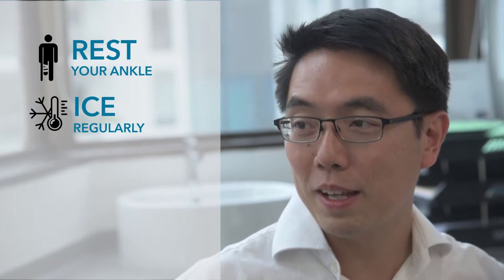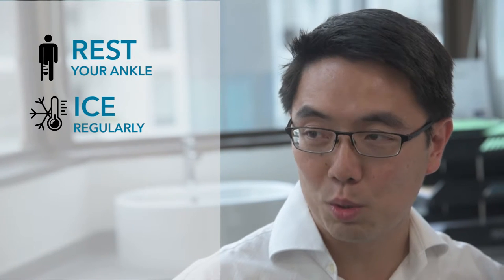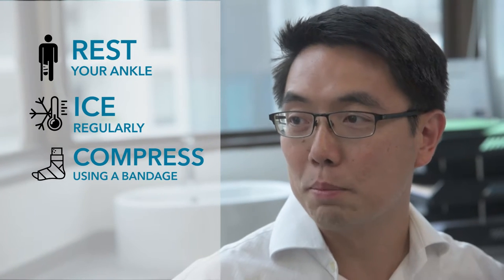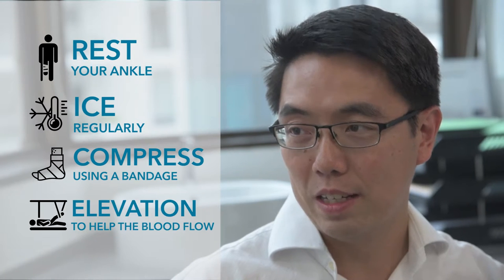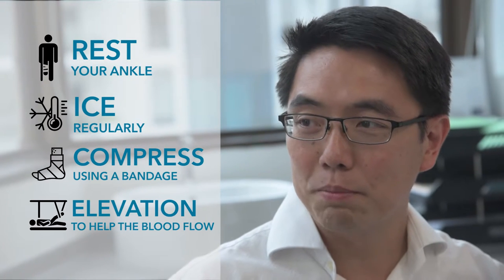Ankle Injuries and You: Dr David Su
He gets it. She gets it. Ankle injuries are extremely common and can range from minor sprains to dislocation. Other than RICE therapy, how else can we treat and prevent such? Orthopaedic Surgeon Dr David Su speaks.